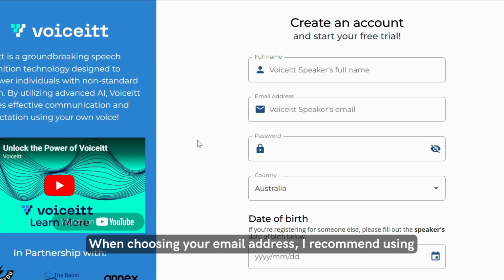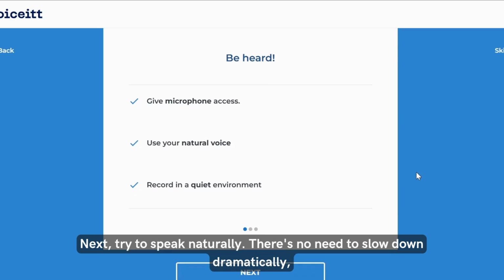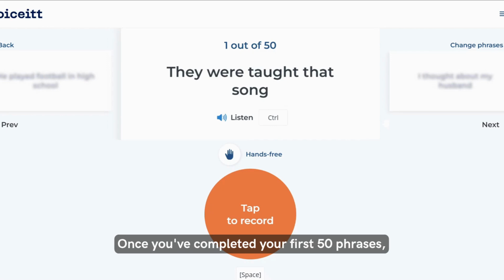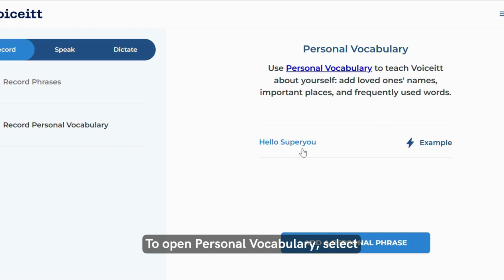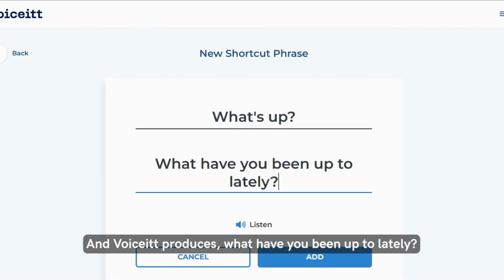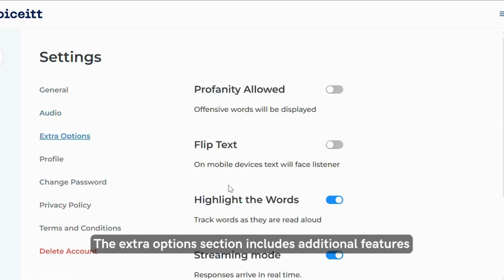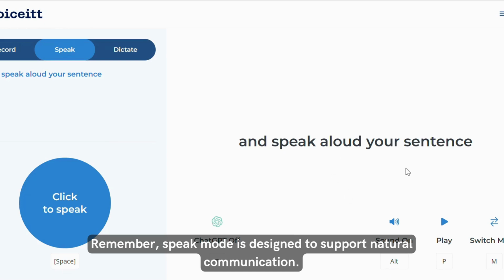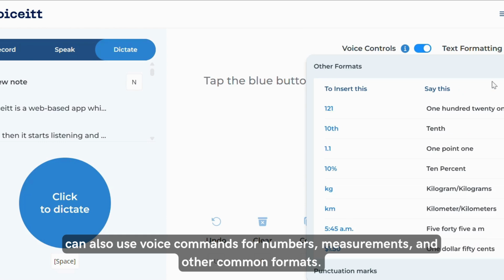Getting Started with Voiceitt, a guided walkthrough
Getting Started with Voiceitt: Step-by-Step Setup Guide
This video walks you through getting started with Voiceitt, speech recognition software designed for people with non-standard speech.
In this walkthrough, you'll learn how to:

Create a Voiceitt account
Complete voice training
Build your personal speech profile
Start using Voiceitt for speech and dictation
Adjust your settings to suit your needs

Voiceitt learns your unique speech patterns over time, helping you communicate more independently across everyday situations.
For more information about Voiceitt in Australia, visit Superyou Tech, superyoutech.au.

00:00 Introduction
00:25 Sign up for a Voiceitt trial
01:49 Record your voice to train Voiceitt to your speech
06:37 Change Phrases
08:30 Personal Vocabulary
10:13 Shortcut Phrases
12:18 Menu Settings
16:19 Speak Mode
18:02 Dictate Mode
20:02 Conclusion